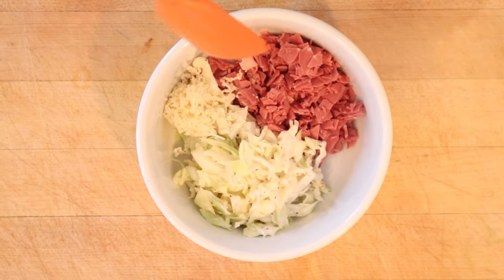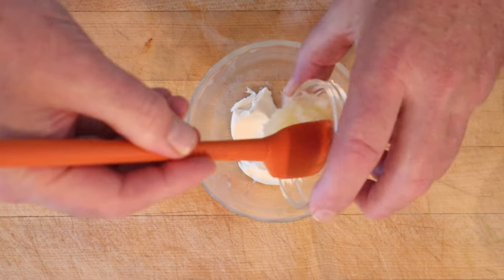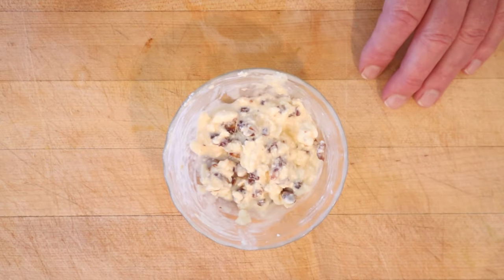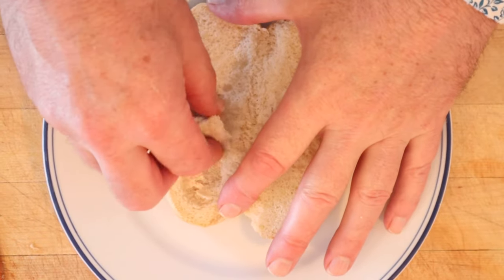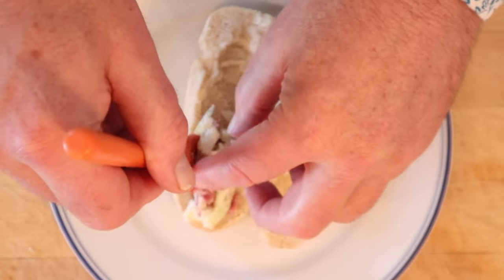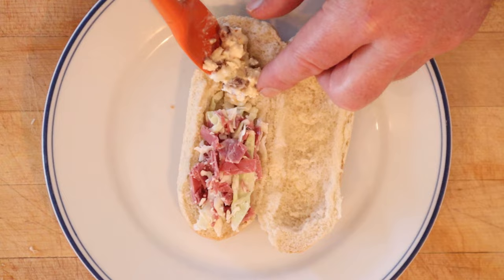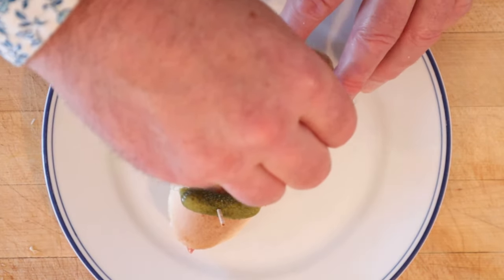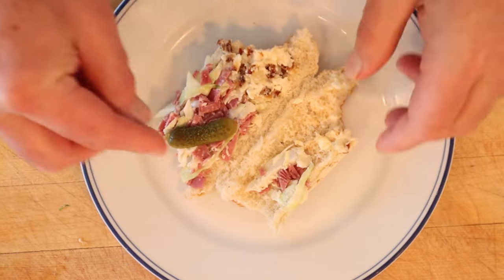Two-Course Sandwich (1958) on Sandwiches of History⁣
When is a sandwich a complete meal? One can argue when it’s a triple decker or maybe a hero. Well, the good folks behind 1958’s Good Housekeeping’s Book of Breads and Sandwiches had other ideas. No, they wanted to make one sandwich with both sweet and savory filling. Of course, this idea has been around for along time but usually the whole thing would be baked and handed of to miners or men working in the tin factory. The outer pastry being more about a protective shell than a tasty bread. But I dig this idea applied to sandwiches. And am a little surprised I haven’t seen big sandwich chain give it a go. Oh and the hot dog bun in the final picture looks worked because it was frozen. I try not to waste food so…yeah.